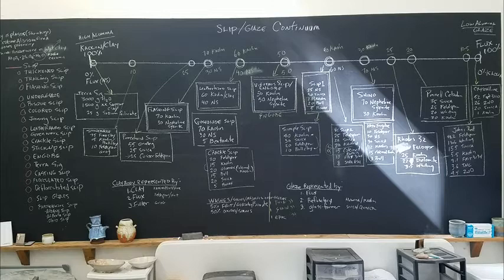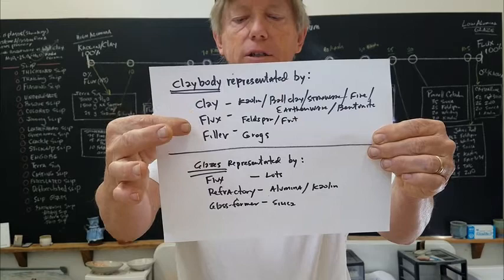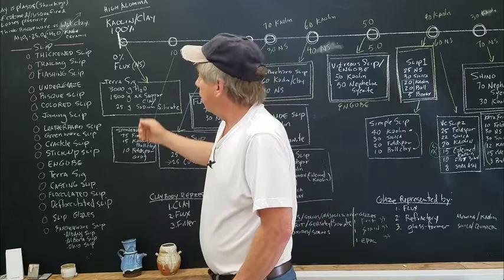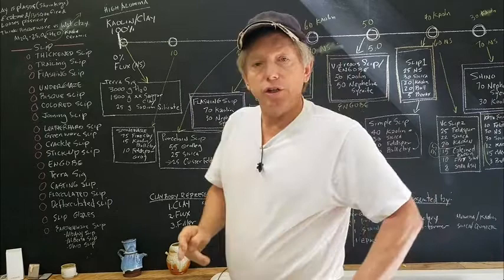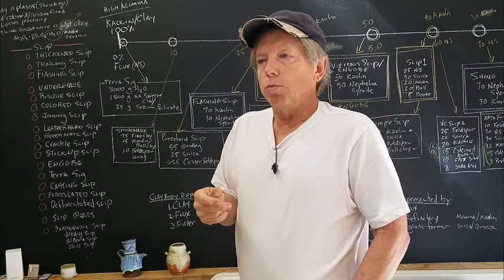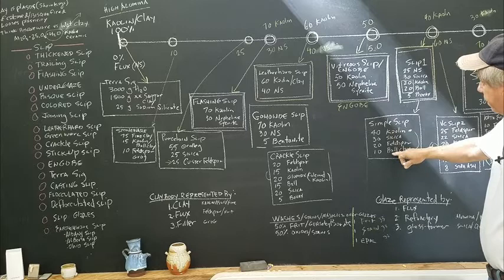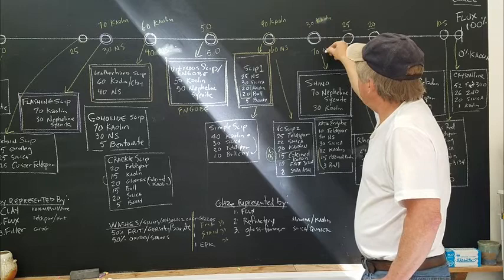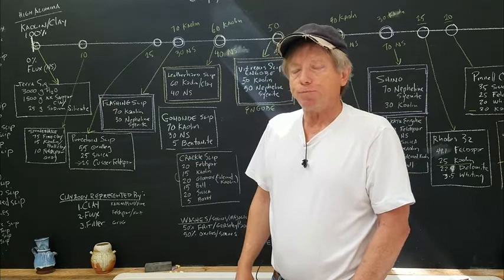June 2021 Program: John Britt, The Slip-Glaze Continuum